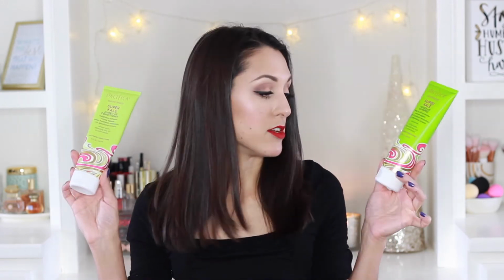Winter 2016 Empties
It's time to discuss another round of product empties! I've rounded up all of my beauty trash so we can talk about what I liked, what I didn't like, and what I'm going to repurchase.
xoxo, Lauren

Formula 10.0.6 Wipe Your Face Off Makeup Removing Facial Wipes
Leaders Daily Wonders Pore Gone for Good Sheet Mask
Dr. Teal's Pure Epsom Salt Soaking Solution
Benefit They're Real! Mascara

💜 Join the Birdie Fam! 💜
✨ Snapchat ✨ blushingbirdie